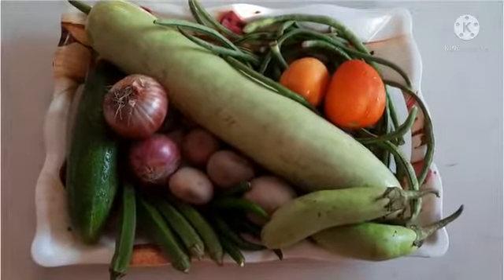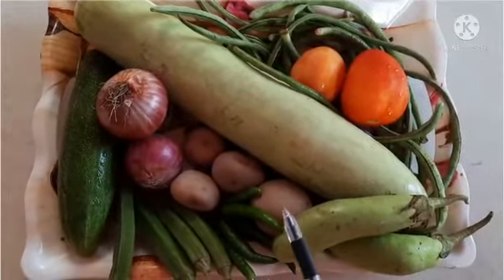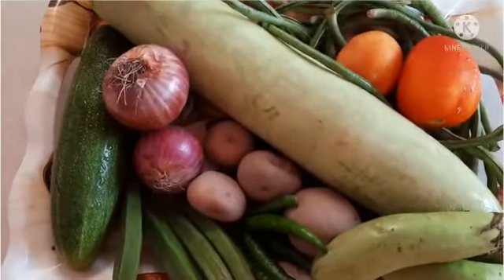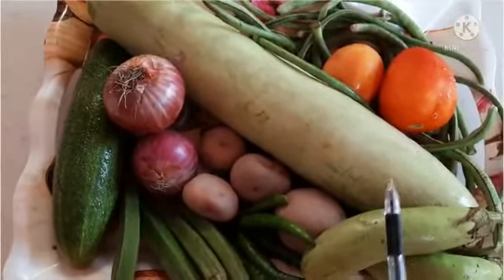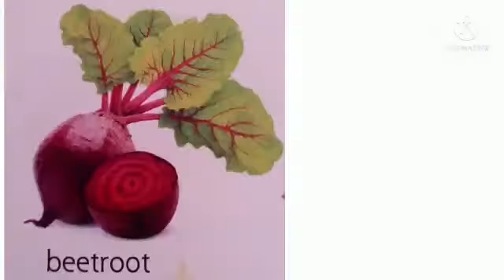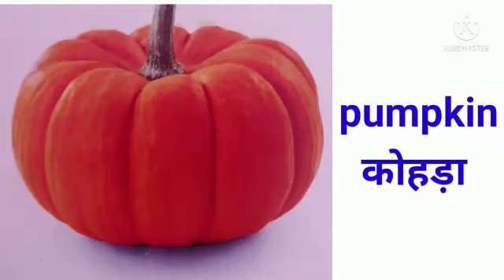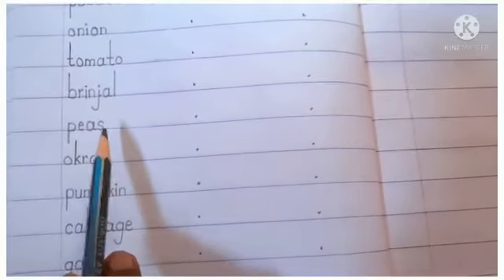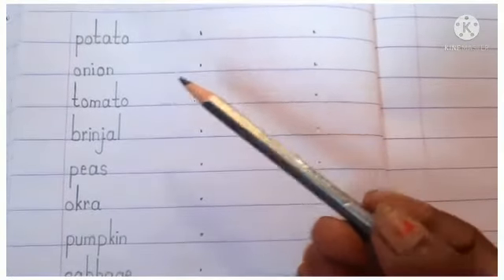Know about Different Vegetables & Sing the Rhyme on Vegetables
Video from Kumud Tigga Prabhat Tara